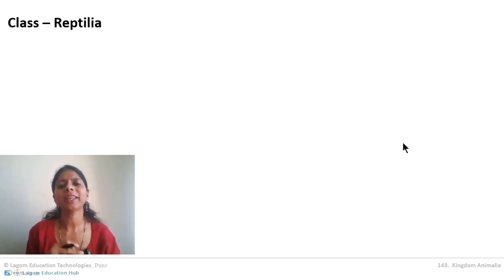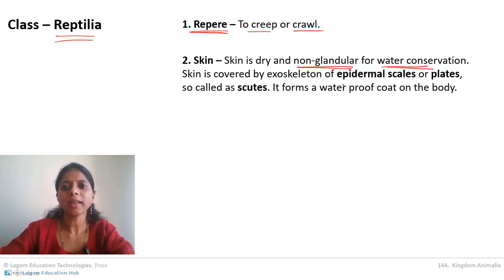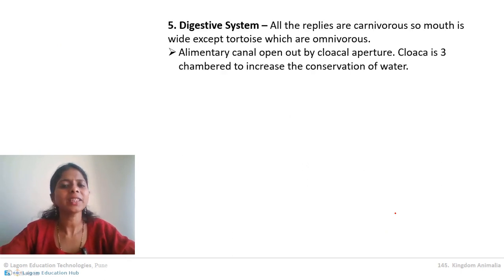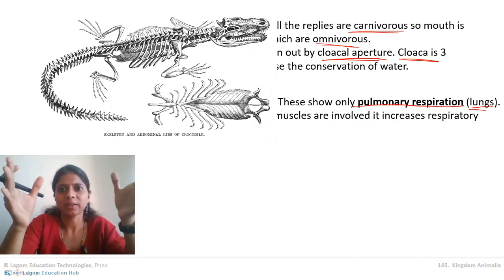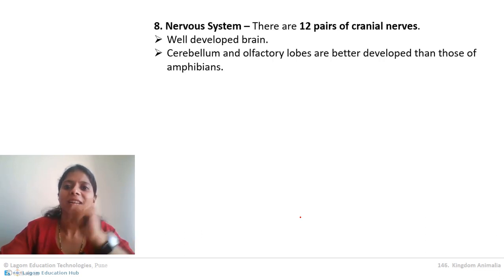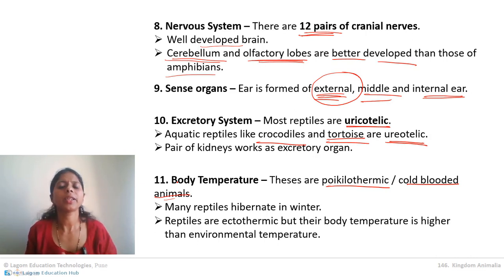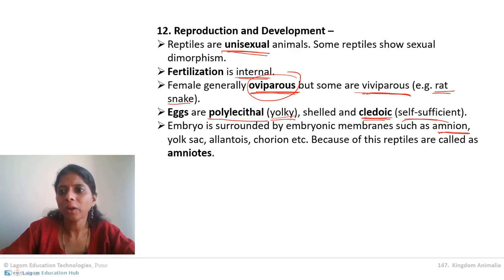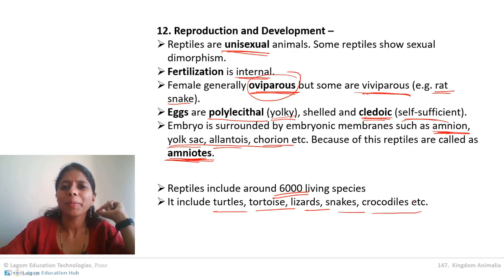30. Class - Reptilia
Class Reptilia include animals such as Crocodiles, Snake, Turtle etc.